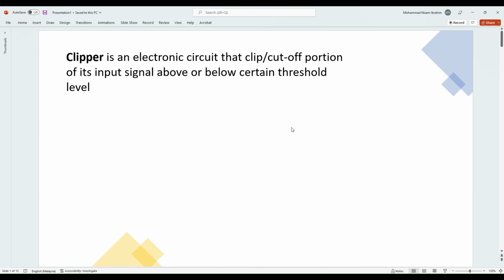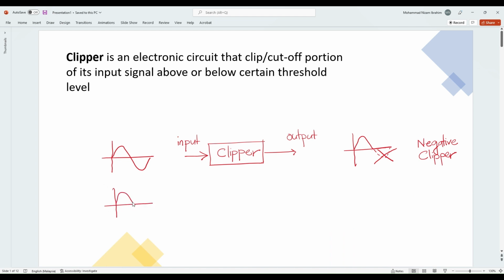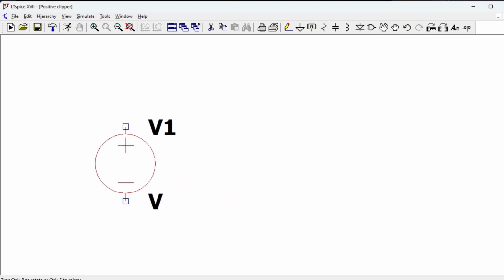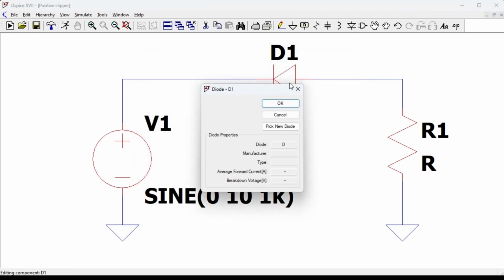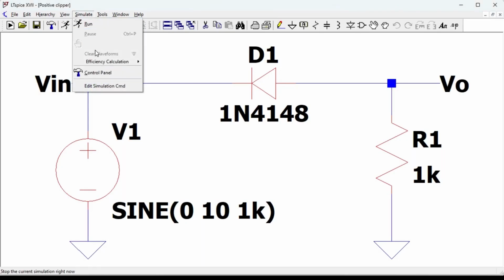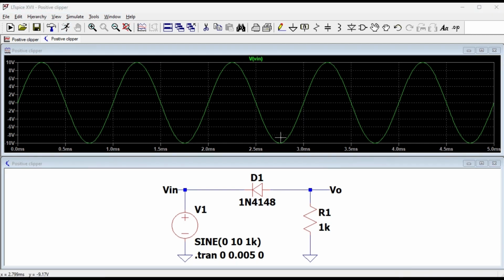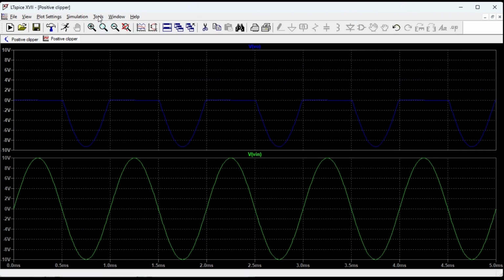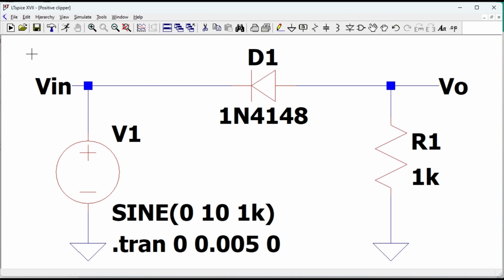Diode Clipper Circuit Simulation in LTSpice - Transient Signals - Input & Output Voltages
This video shows step by step using LTSpice simulation software to simulate diode clipper circuit. The focus of the simulation is on the positive diode clipper with input sinusoidal signal. However, the steps shown can also be applied to negative diode clipper. The positive clipper circuit use 1N4148 diode to clip positive portion of the input voltage signal. It is shown by transient simulation that the output voltage is clip-off on the positive values. Beside, the video shows on how to configure background, and traces of the chart to make it good for producing report. The plot of input and output voltage signals in one graph is also presented. The understanding on producing several or one plot can be useful for students and researchers.